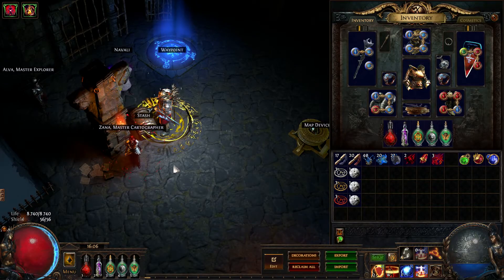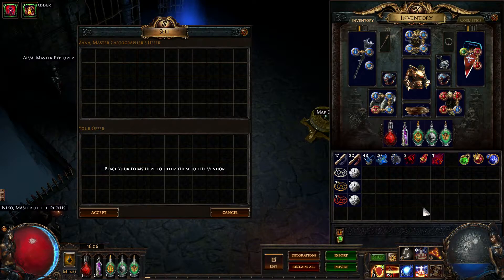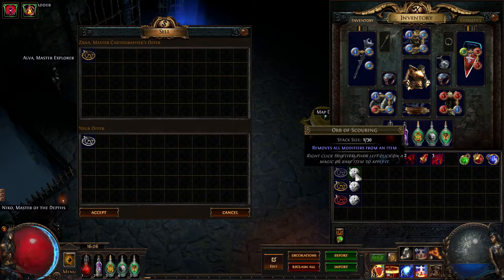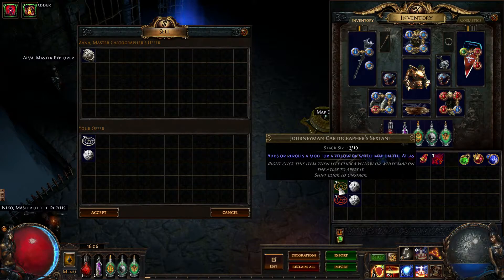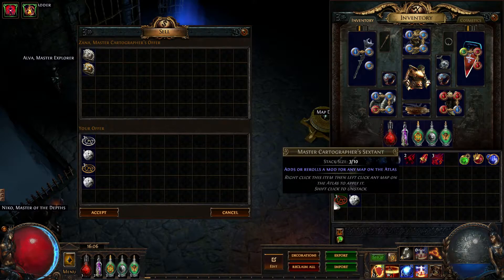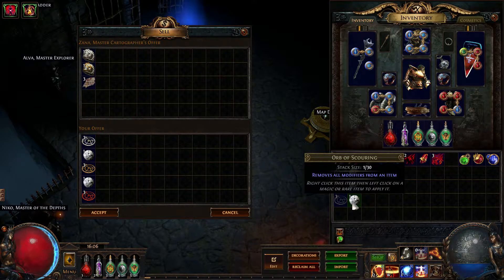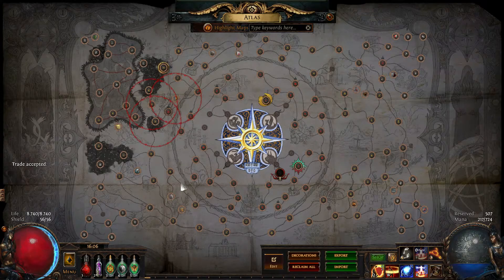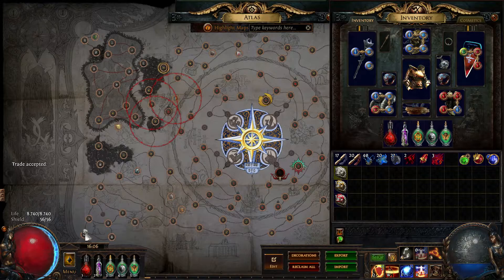PoE: How to Uncomplete a map